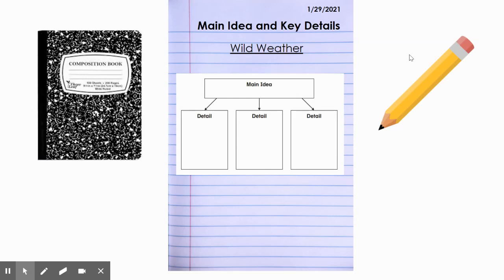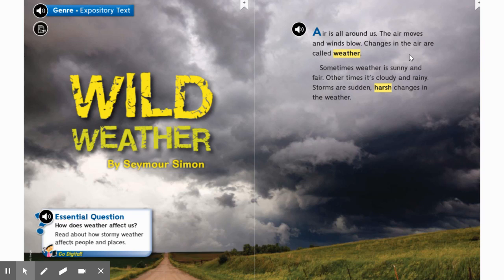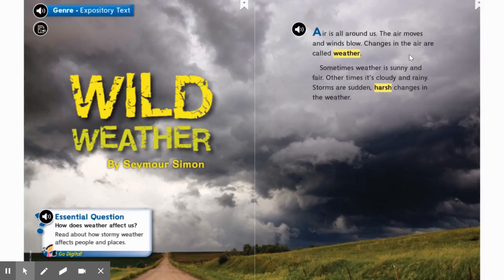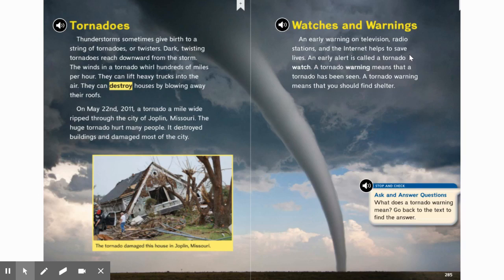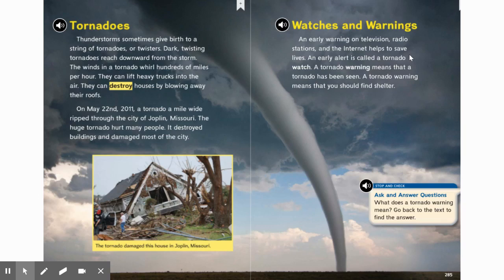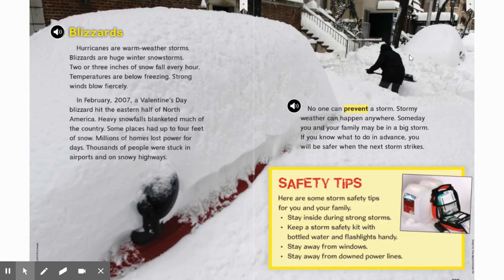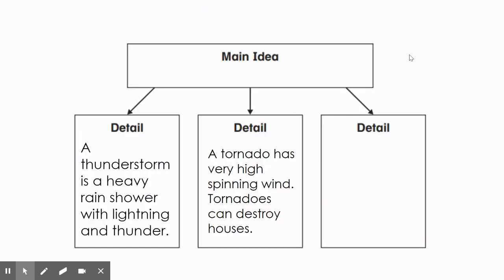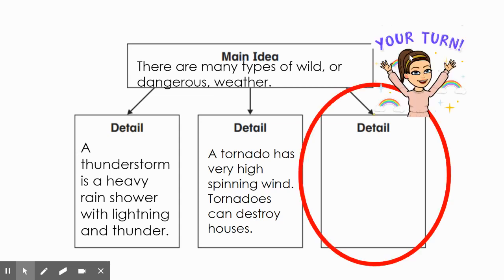U3 W4: Comp Skill - Wild Weather